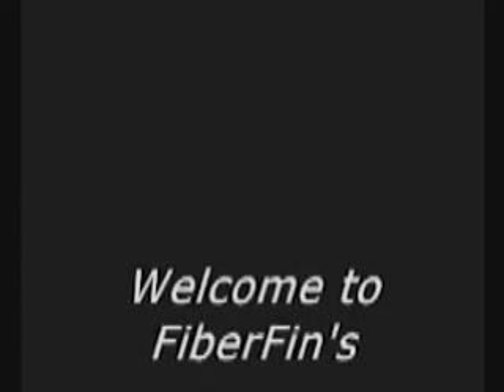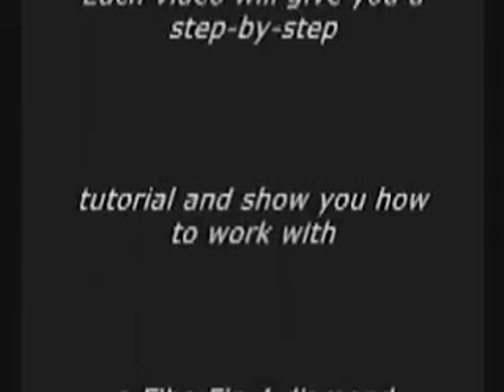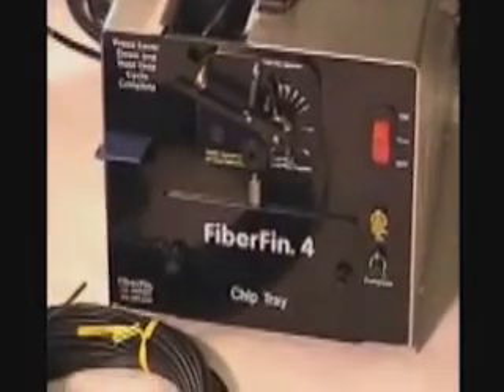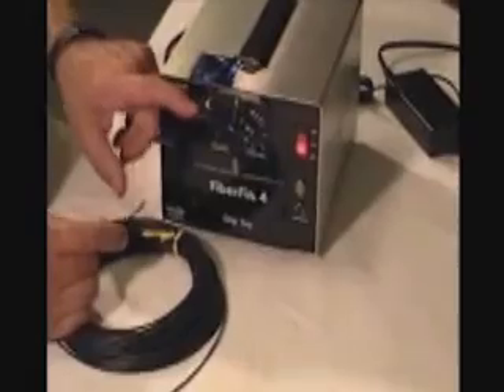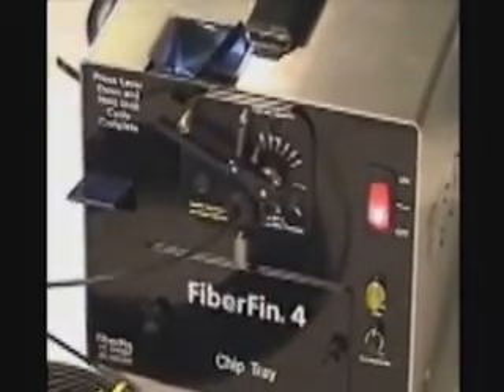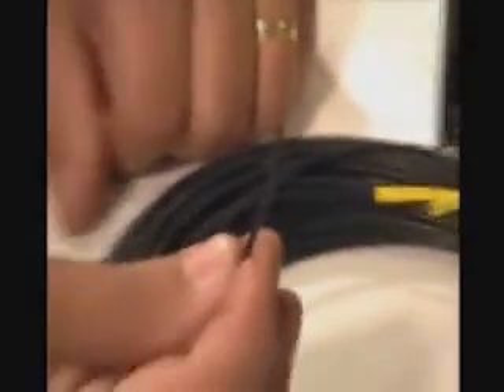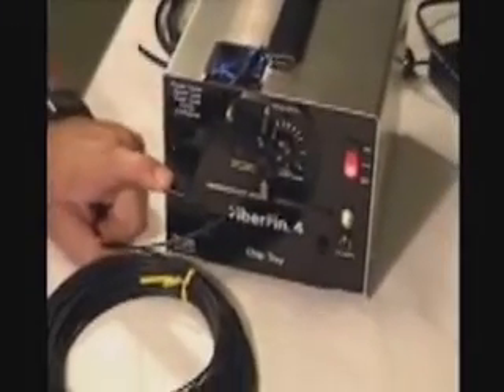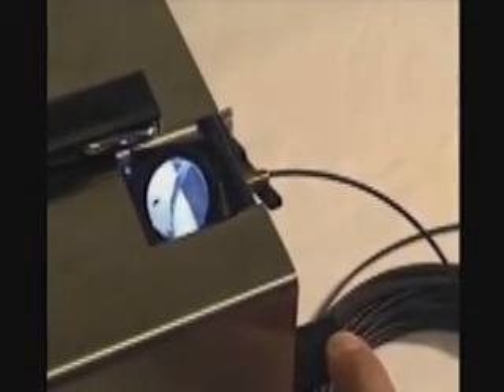The FiberFin 4 Diamond Finishing Machine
A step-by-step guide on how to use the FiberFin 4 diamond finishing machine. This machine uses FiberFin's patented technology to give quick and consistent finishes of 2-3 micrometers.

FiberCast is a series of videos to help you understand the advantages of polymer optical fiber (POF).